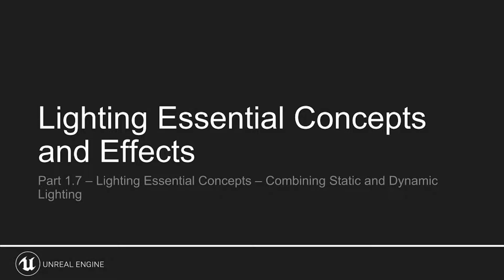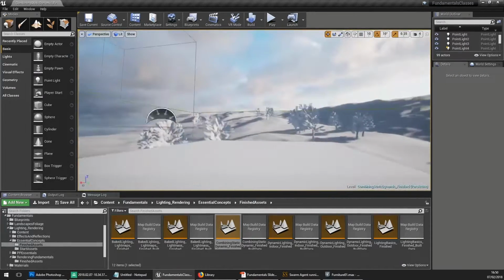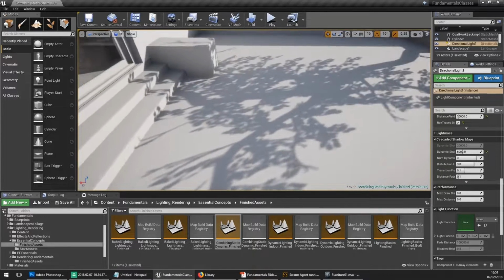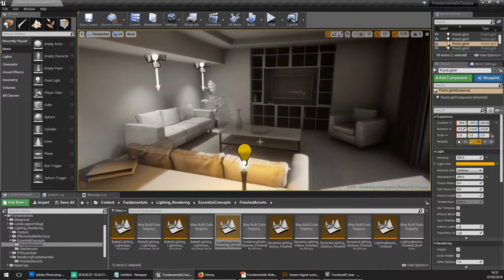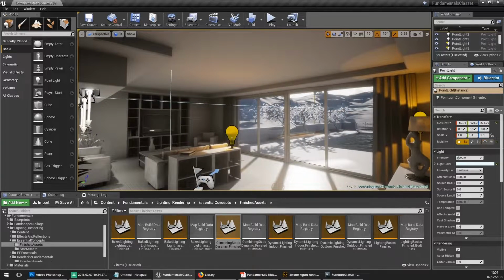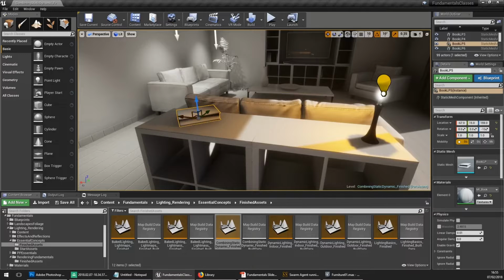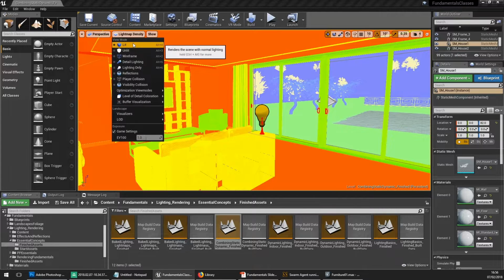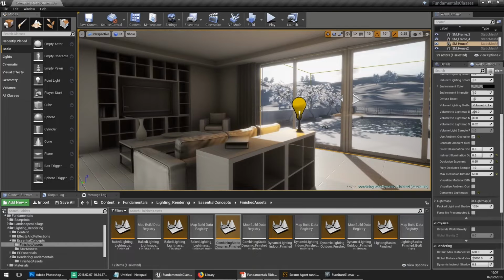Combining Static and Dynamic Lighting